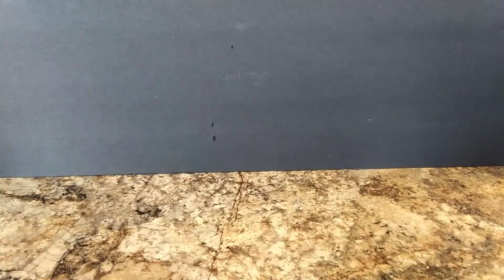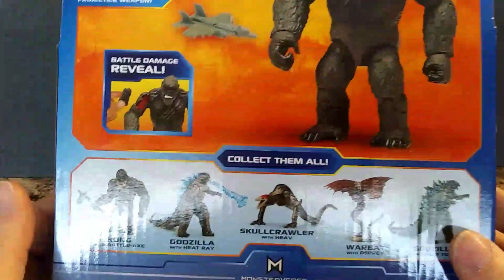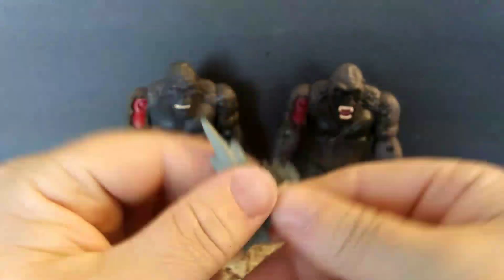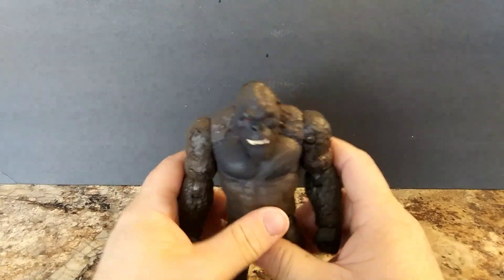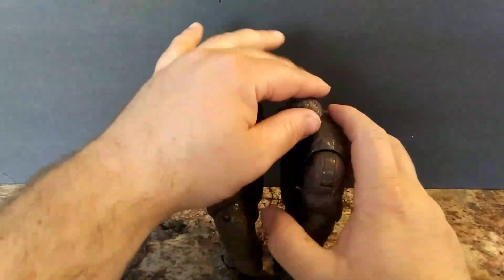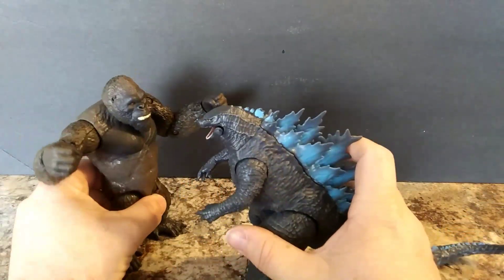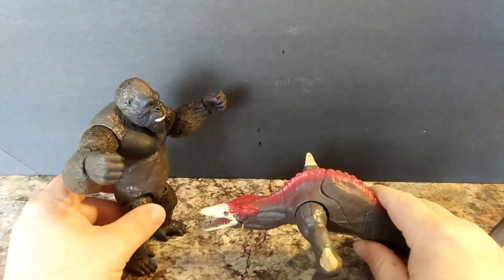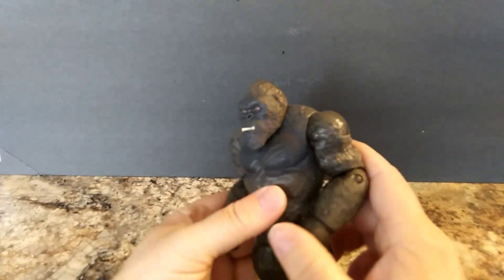Unboxing And Reviewing Playmates Kong With Fighter Jet From Godzilla vs. Kong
I hope everybody enjoys the video